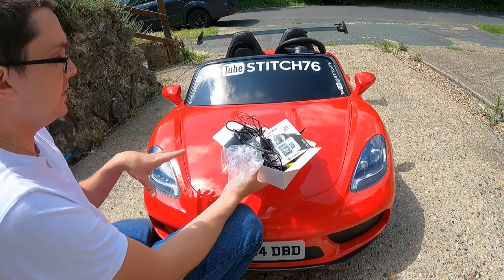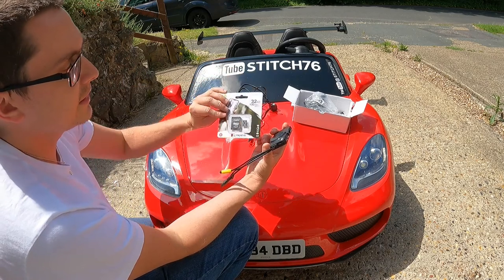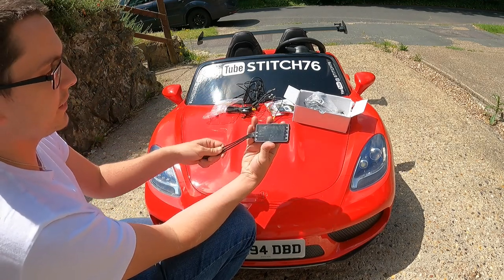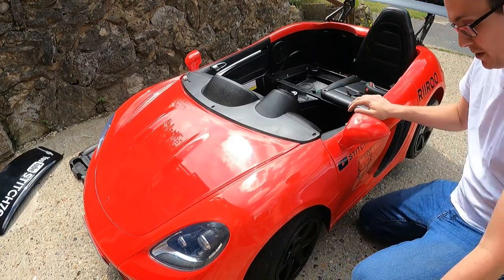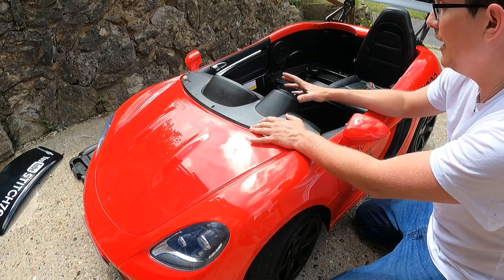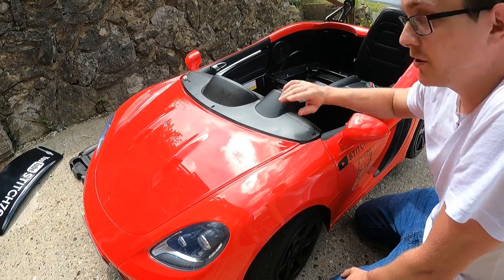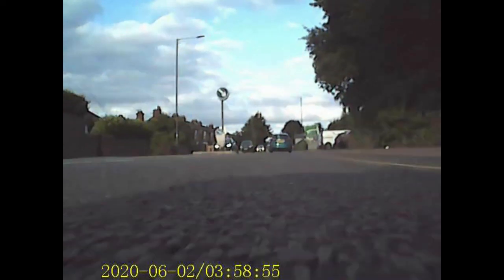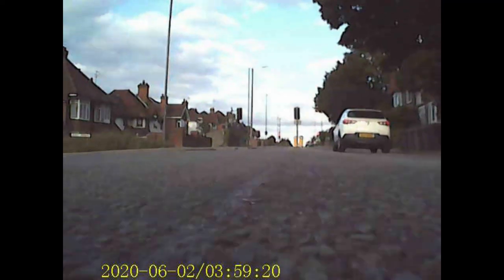Motorbike Dash CAM DVR Kit Review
I review a common ebay Motorbike Dash Cam DVR Kit and install it into my road legal toy car.

I purchased this dual camera Motorbike Dash Cam KIT from eBay in the hope of upgrading the camera system on my road legal toy car. All I can say is it's terrible. The seller advertised it as a 1080p Full HD Motorbike Dash Cam Kit, will the footage only comes out at an apparent 720p and then it's just VGA quality footage from the cameras and stretched out to be 720p resolution.

I do not recommend you purchase this Motorbike Dash Cam Kit if you are considering it.

I have included videos from the kit at the end of the video and have included footage from both cameras so you can see how bad it is.

Welcome to "Stitch76", the channel dedicated to interesting and Crazy Kids Racing Cars, Sports Cars, and Powerful Vehicles. You'll Find Engaging Videos Posted Most Days of the Week.

Did you know that the vast majority of my kids ride on cars are purchased from RiiRoo, why not check them out